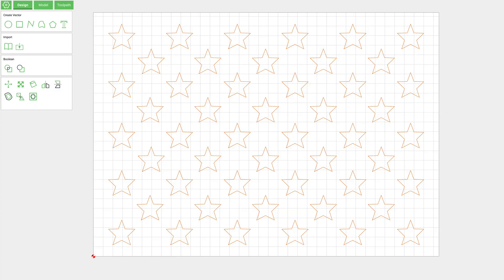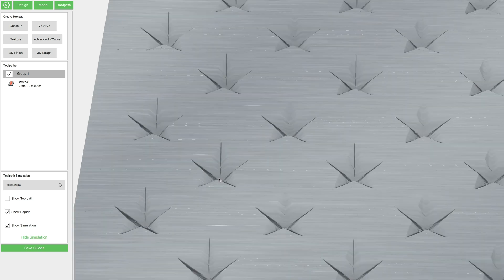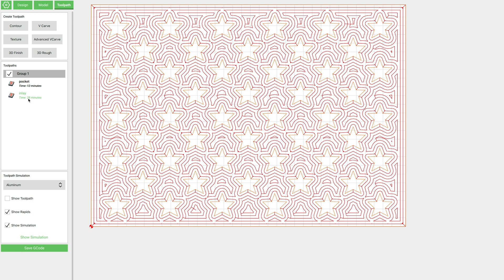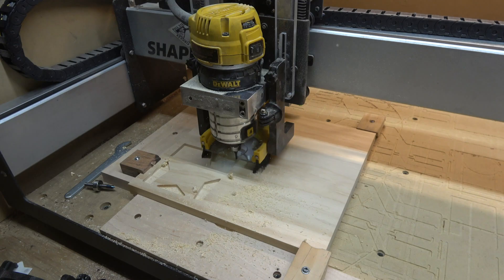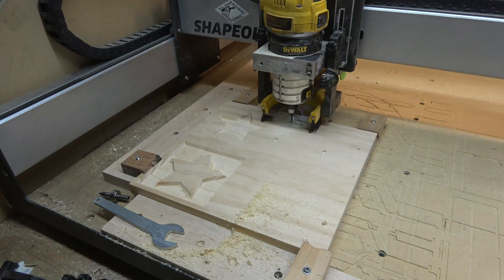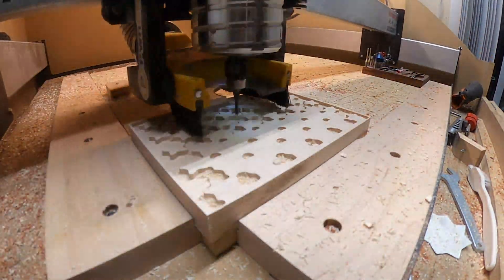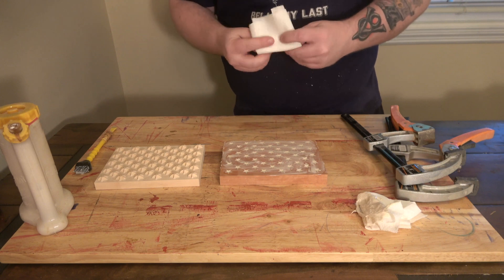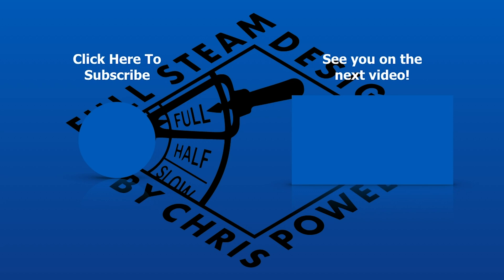Advanced V Carve Inlay Tutorial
Making awesome v carve inlays is easier than you think once you understand how they work! Follow along as I show you the steps required to create these with Carbide Create.

Don’t forget to flip your image horizontally for the inlay if it isn’t symmetrical like these stars!

Did you make one of these after watching this tutorial? If so, I'd love to see it! Please tag me on Instagram @full_steam_designs and Facebook @Full Steam Designs